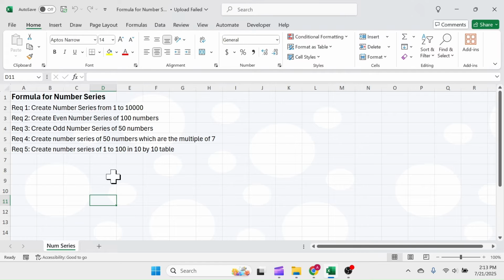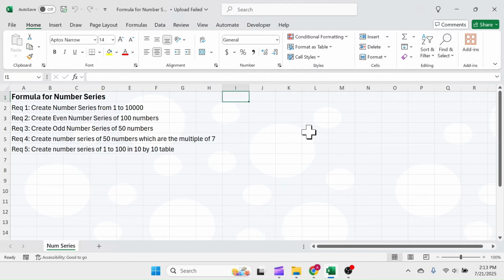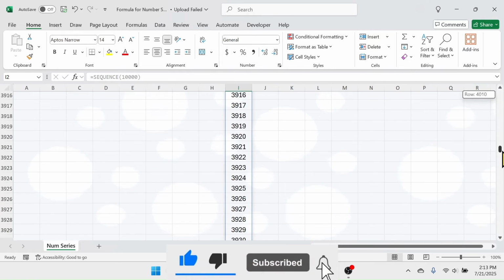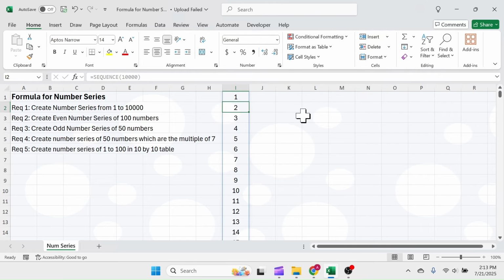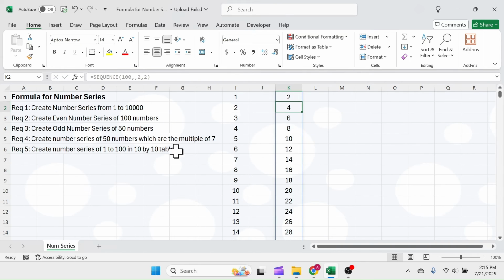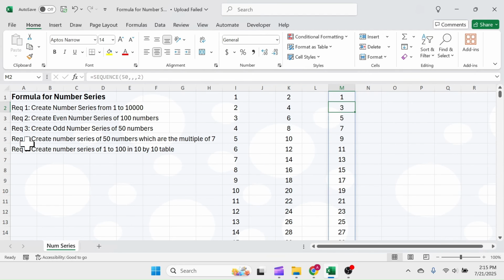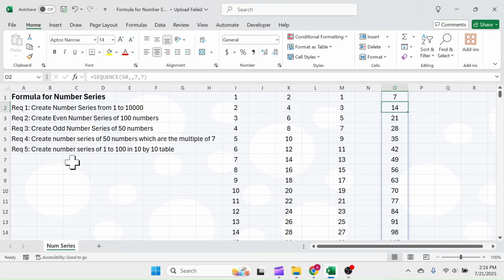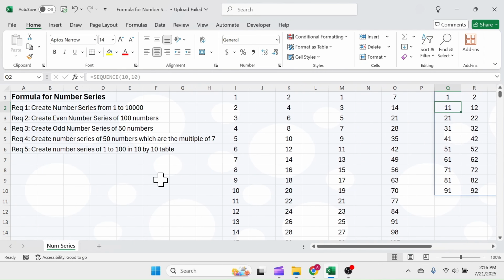Excel Formula for Number Series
In this video you will learn how to use Excel formula for Number Series.
Here you will learn creating different types of number series by using the SEQUENCE function.